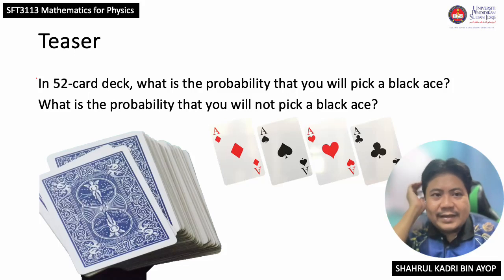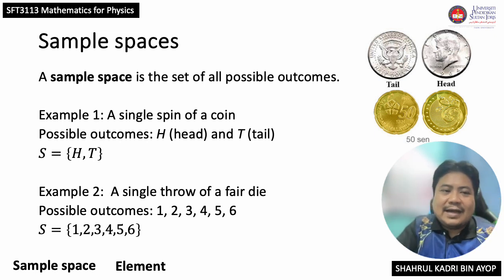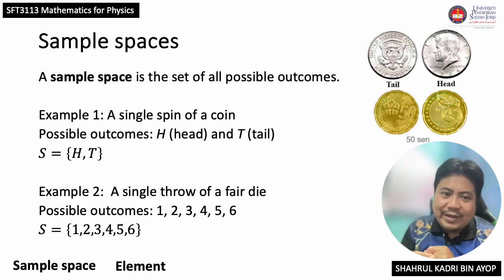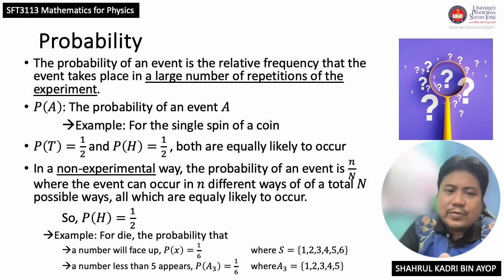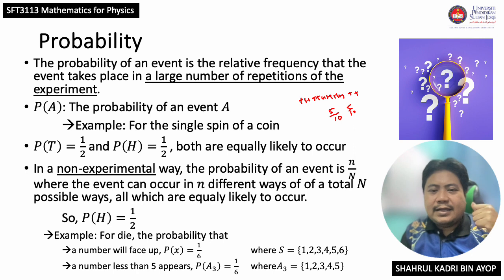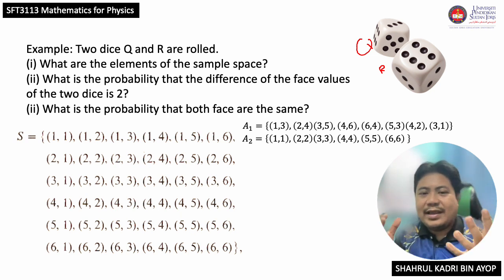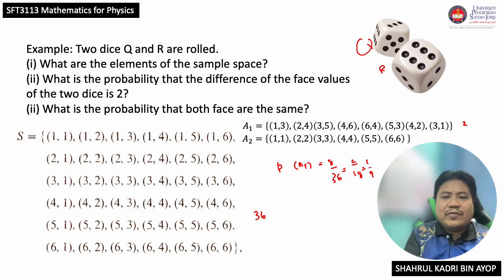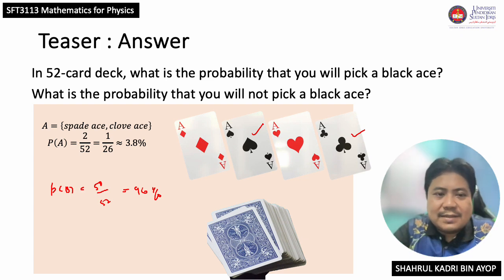8.1 Probability I